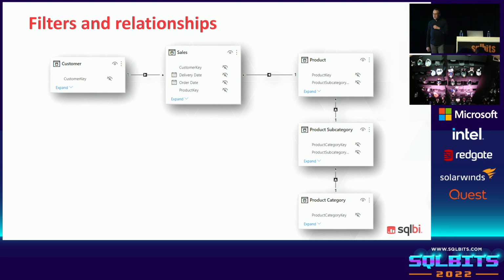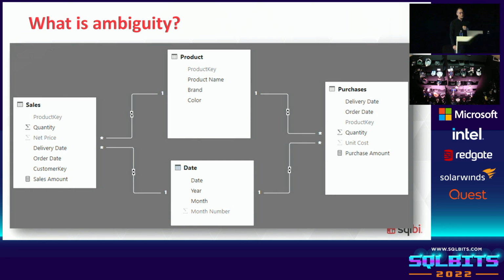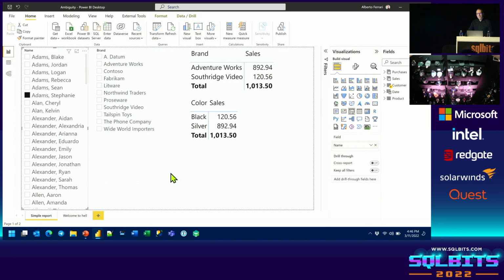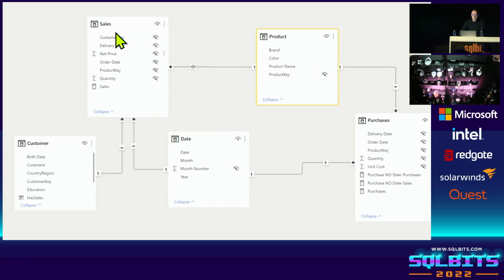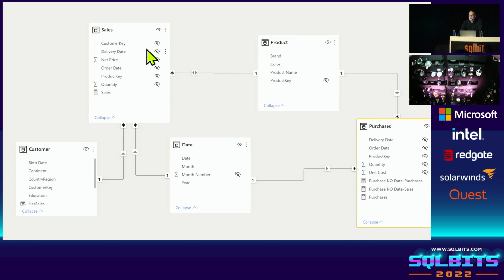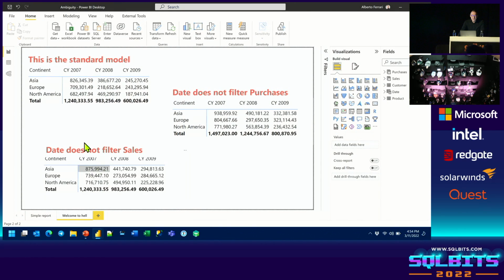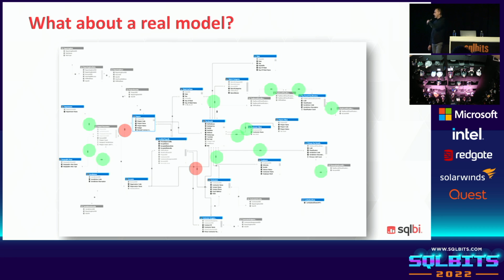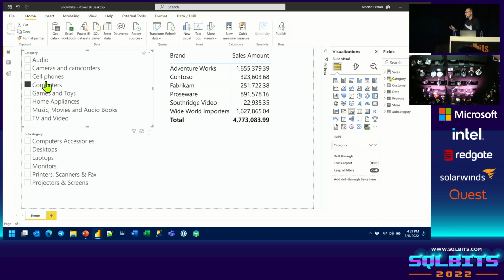When you should avoid using bidirectional filters in Power BI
Bidirectional filters are a powerful tool, probably too powerful for most data models. In this quick talk we show the reason why most users should avoid using the feature, unless they understand well the implications.
Speaker BIO: Alberto started working with SQL Server in 2000 and immediately his interest focused on Business Intelligence. He and Marco Russo created sqlbi.com, where they publish extensive content about Business Intelligence.